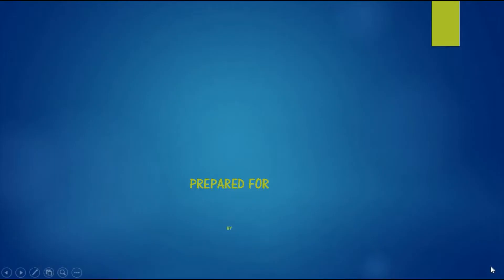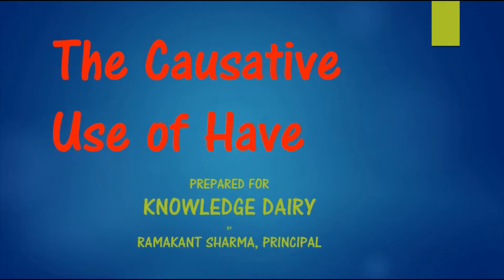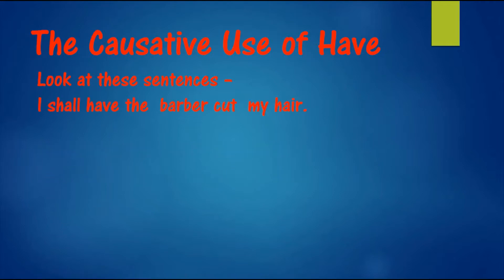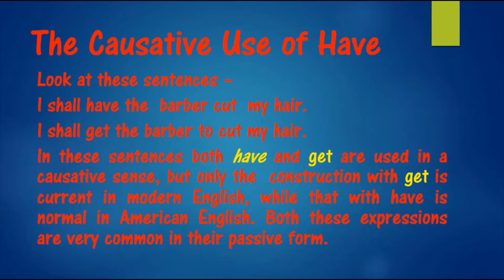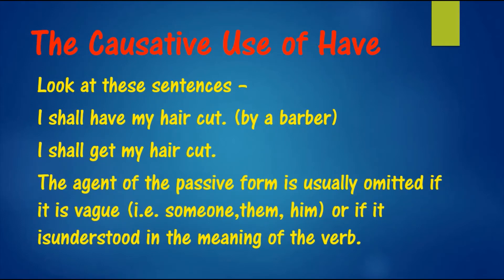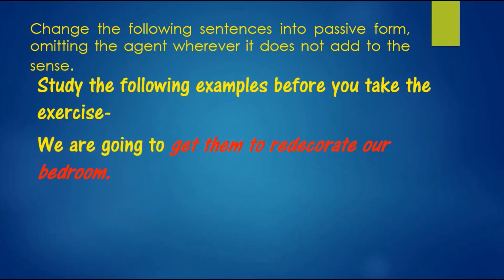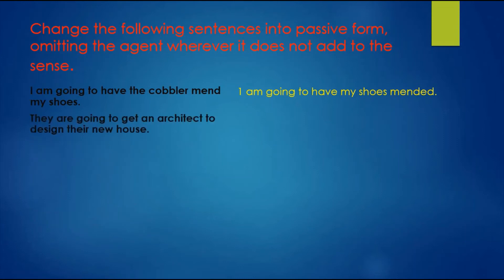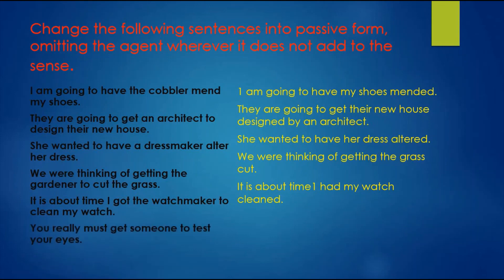Causative use of Have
This video tells us about the use of Have. it is causative use of Have. it also tells us  about the passive of causative verb.